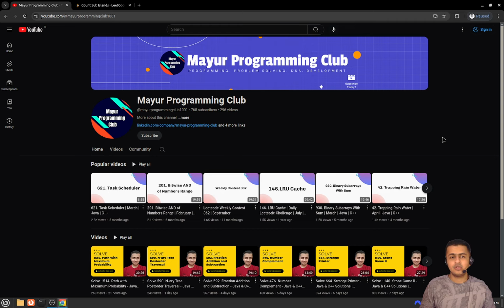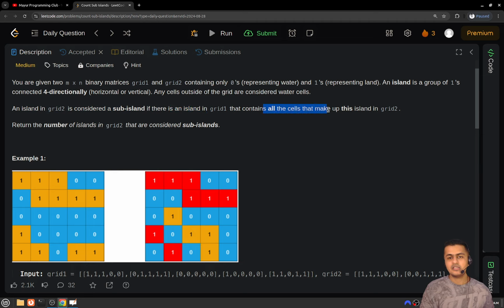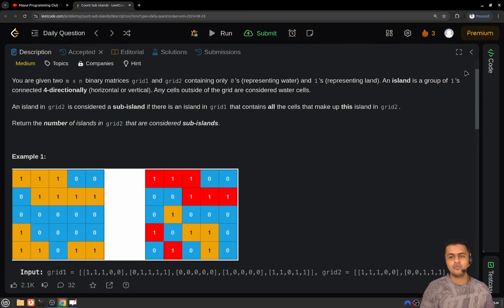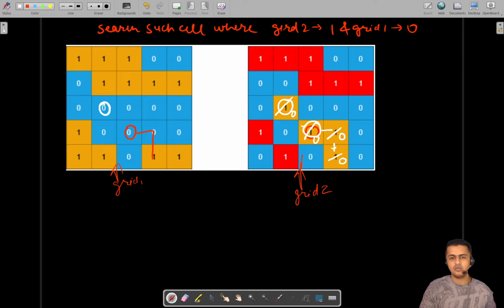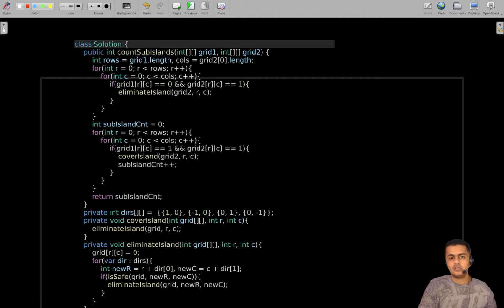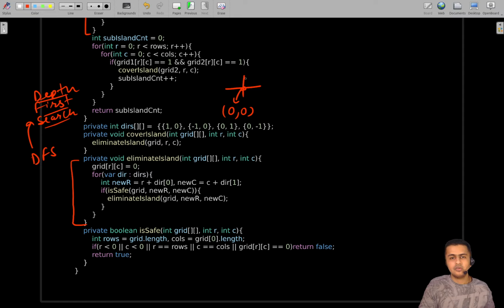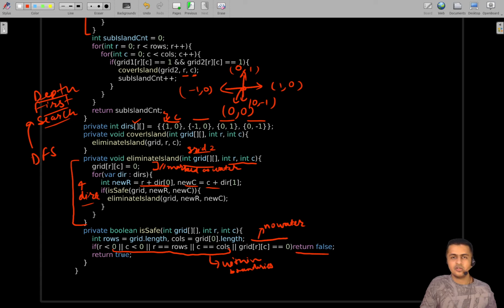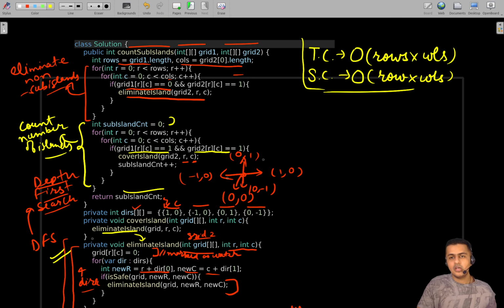Solve 1905. Count Sub Islands - Java & C++ Solutions | August Challenge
🔗 Problem & Solutions:
- LeetCode 1905 - Count Sub Islands: Dive deep into our comprehensive solutions in Java and C++.

🛠️ Techniques and 🗂️📊🧩 Data Structures Used:
- Graph: Master this data structure to solve problems faster. [Learn More]